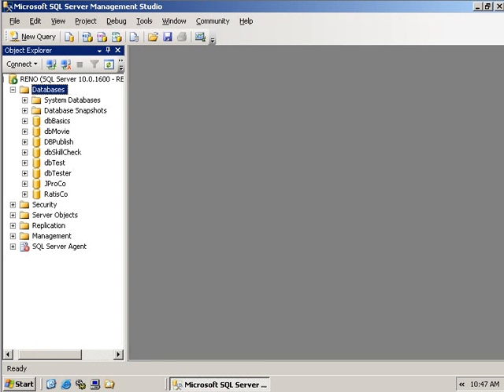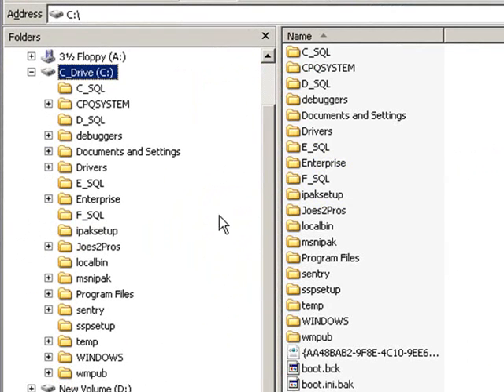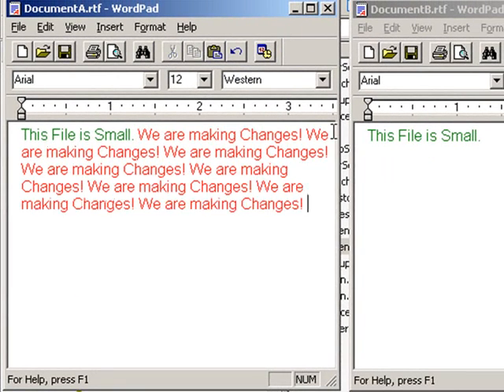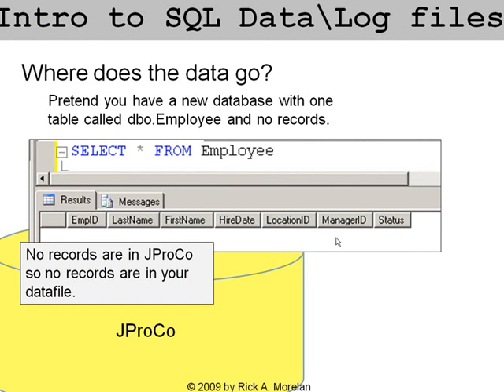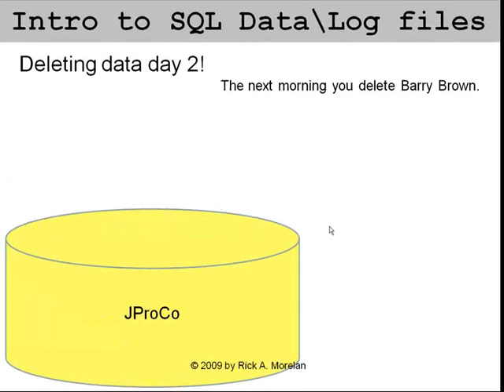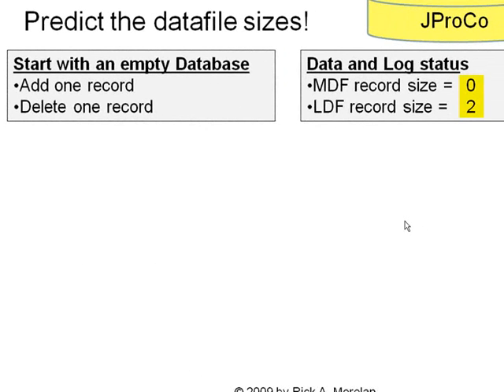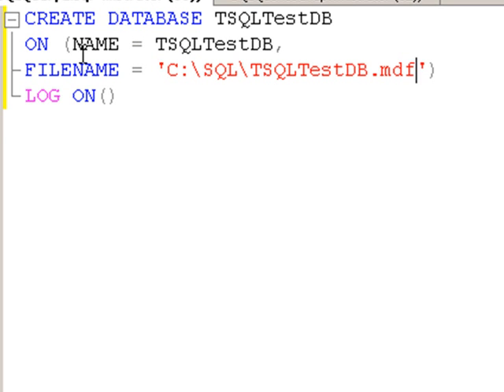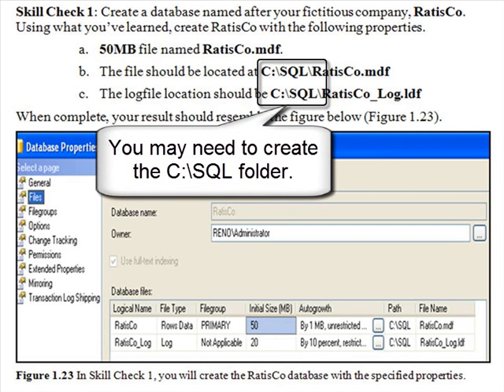SQL Database File Structures (MDF & LDF)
This is the first lesson of Vol 3 in the SQL Joes 2 Pros SQL Dev series (SQL Architecture Basics Joes 2 Pros). Learn where SQL stores its data on your system and what affect size and placement. The full video and next video on how to use NDF files can be found at the Joes2Pros web site.